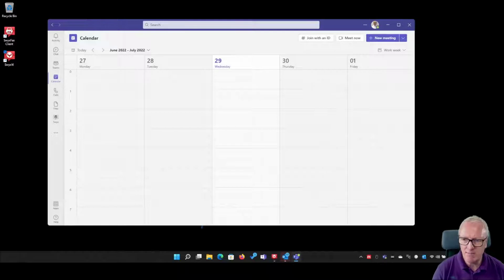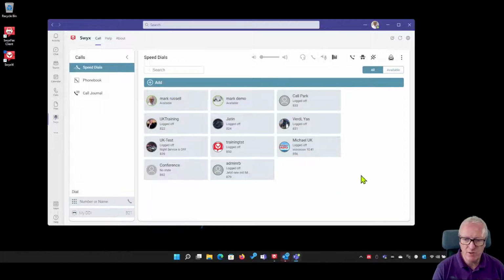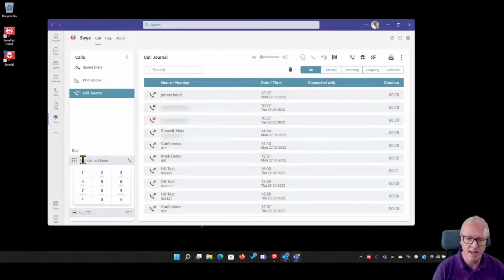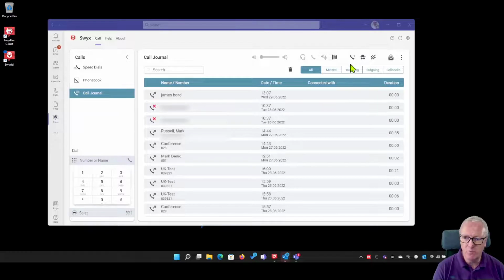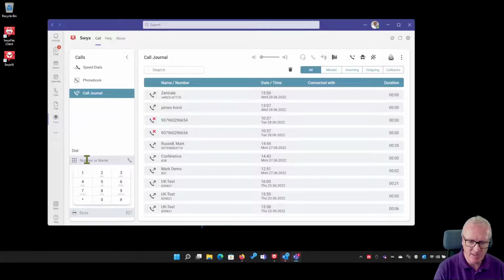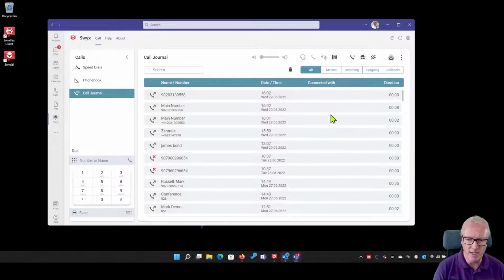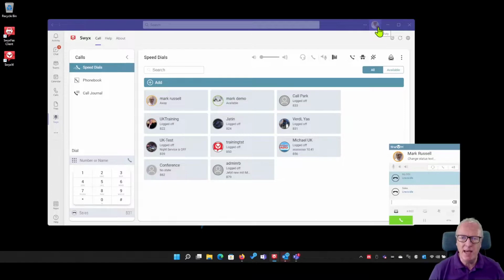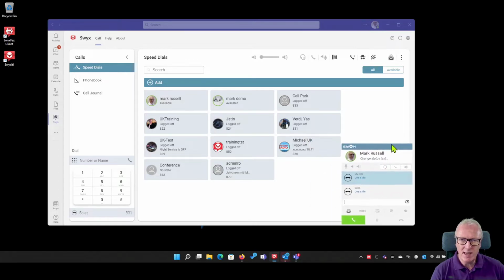Swyx and Teams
A short demonstration of the integration of SwyxIt! in the Microsoft Teams Client